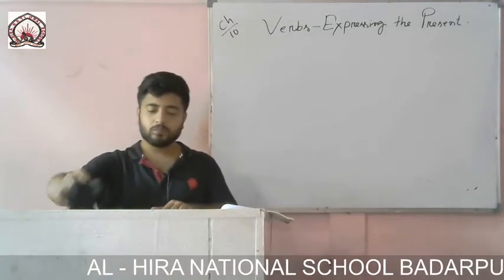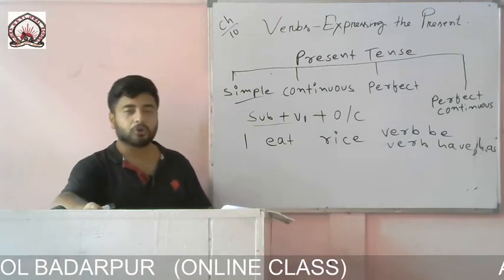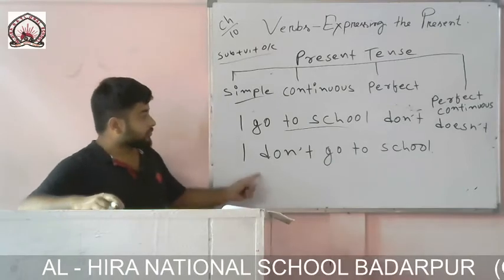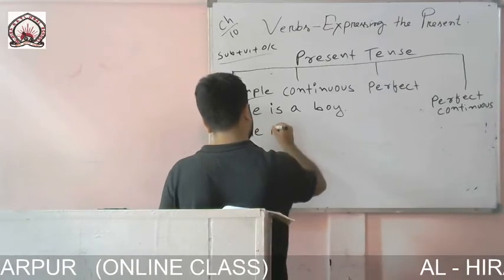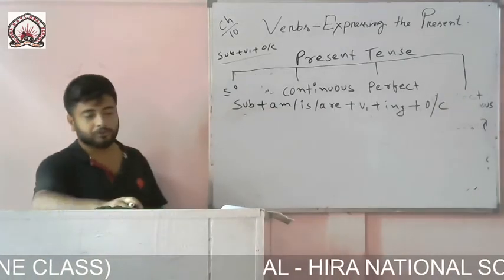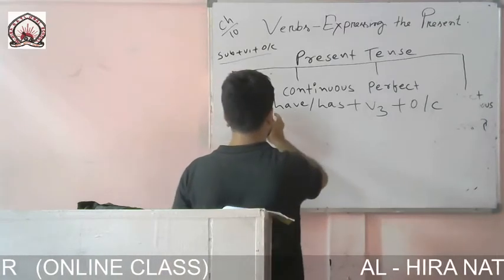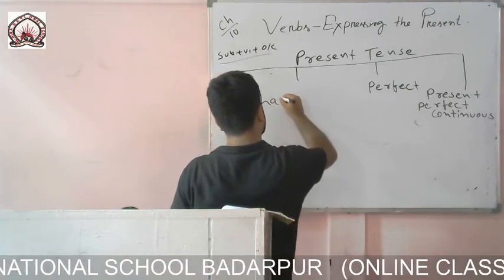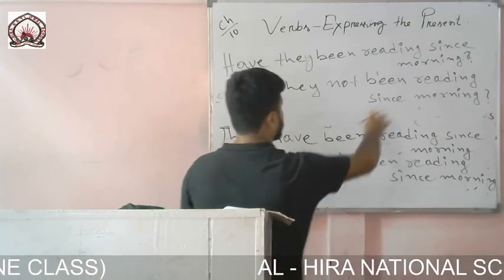English - II, Chapter - 10 (Verbs - Expressing the Present) of Class - VII